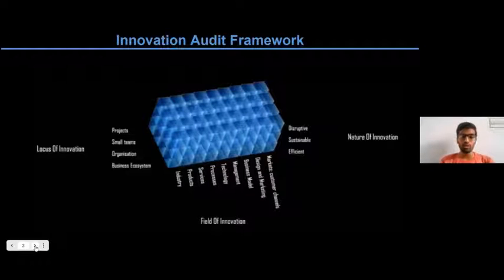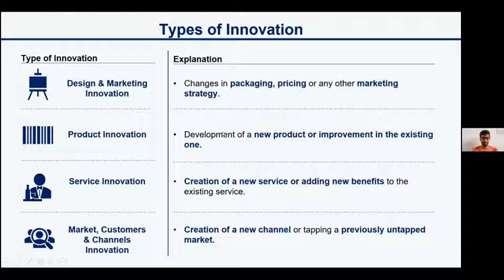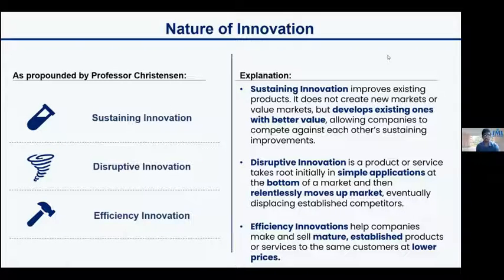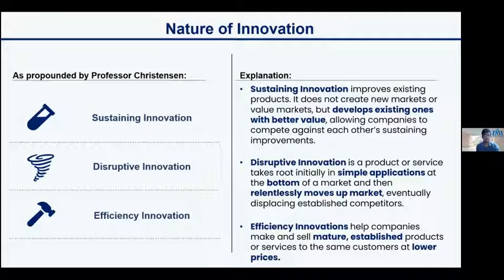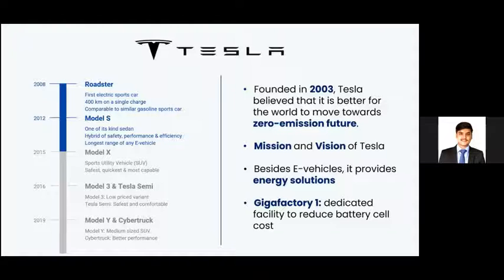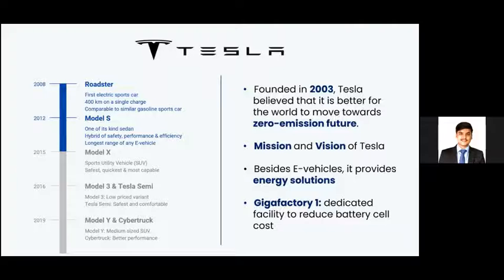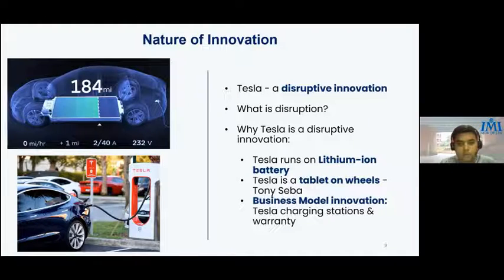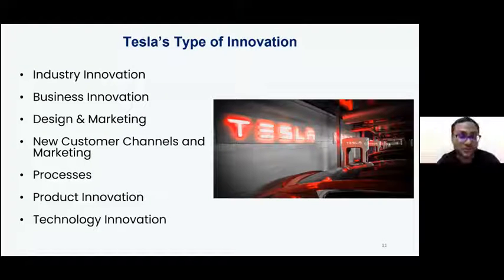Group 4 || Section C || Innovation Audit Framework